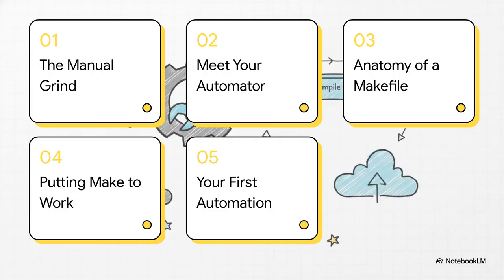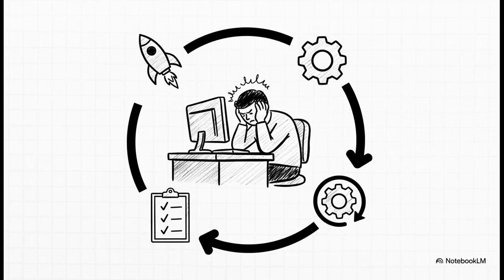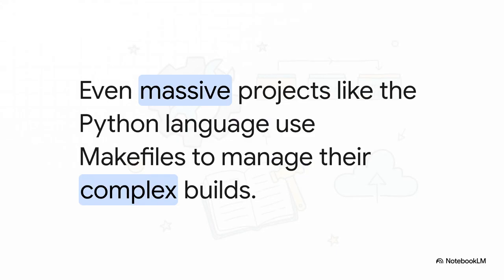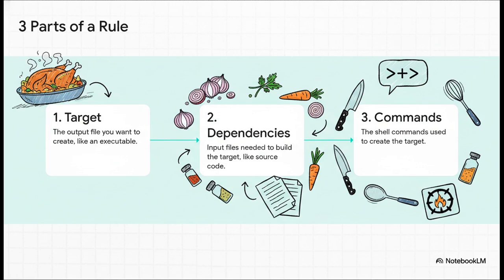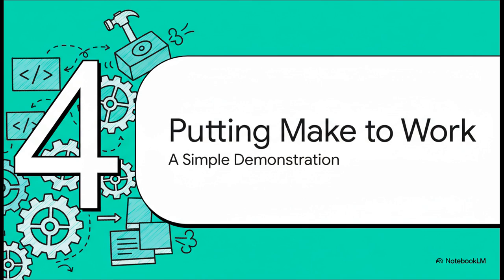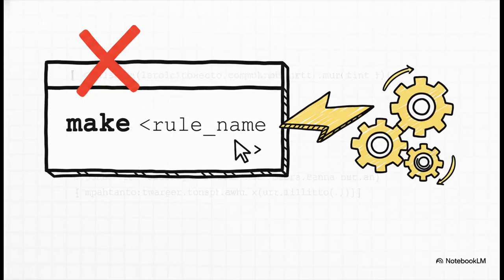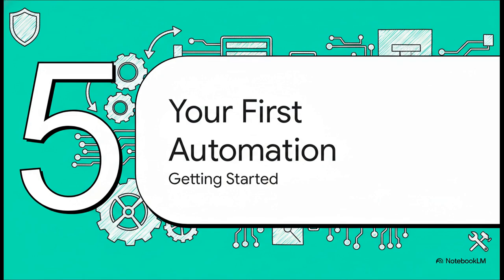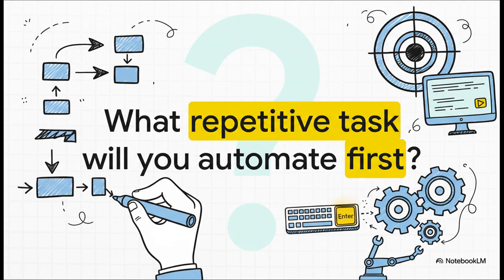Video - Makefiles Explained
- automating compiling, building, testing, and deploying C++ programs
- Makefiles tool